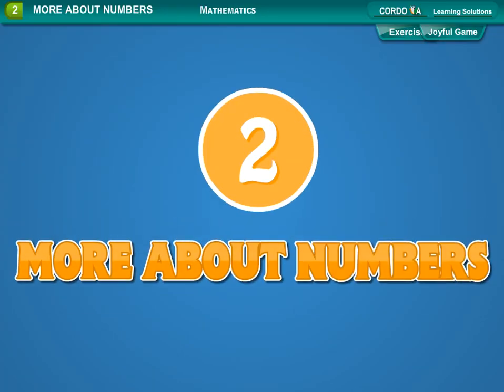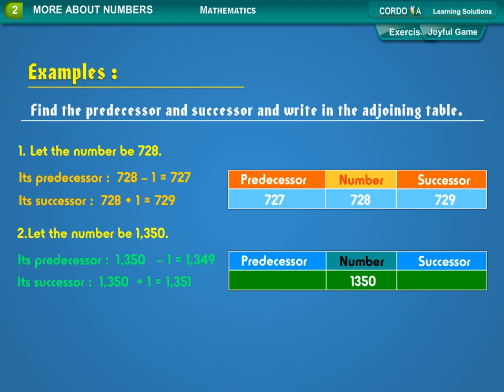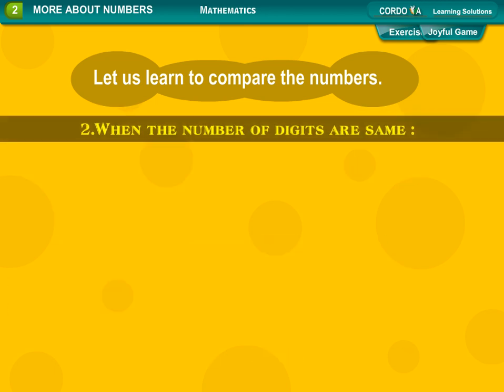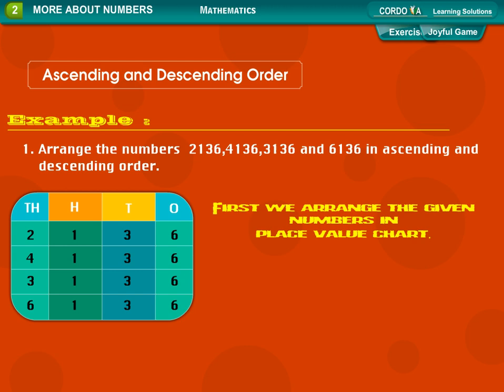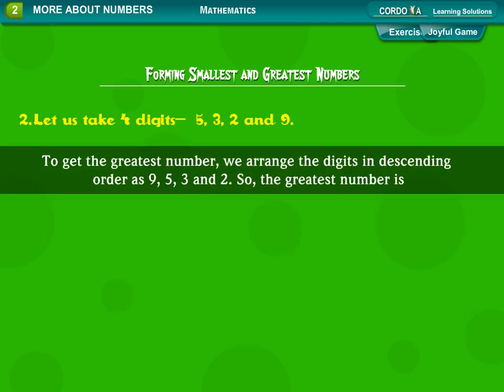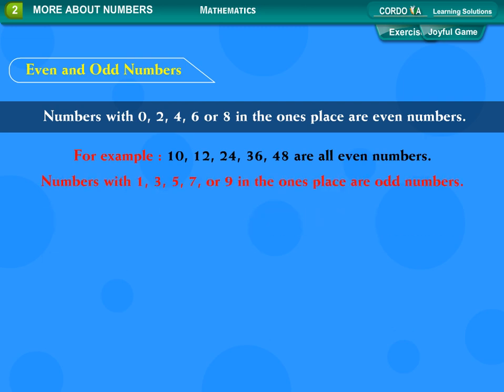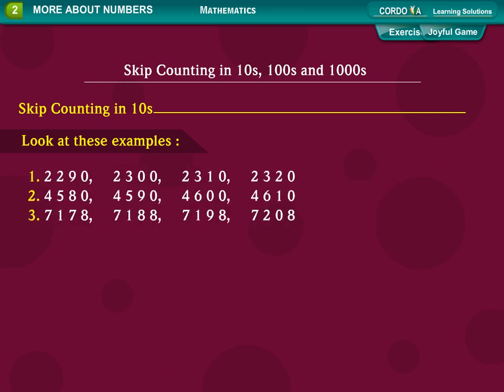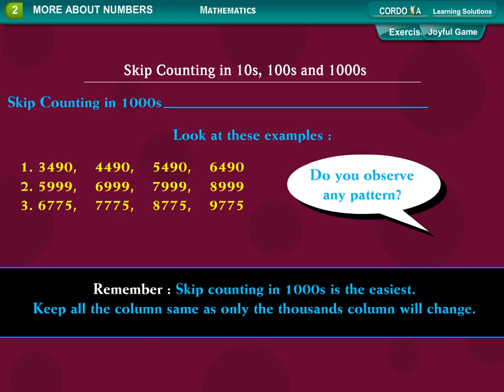Class 3 Mathematics More about Numbers Chapter 2